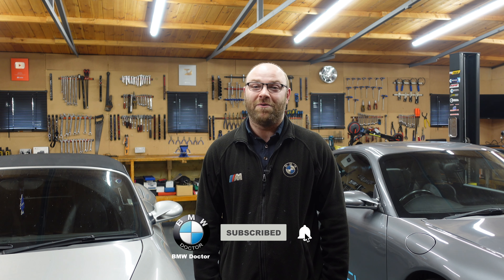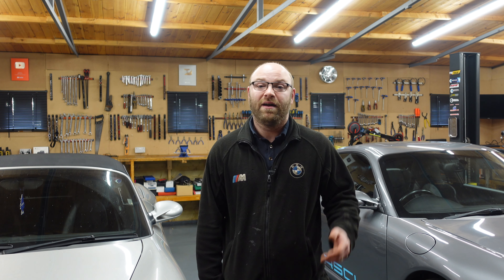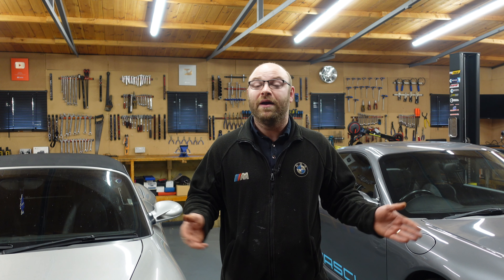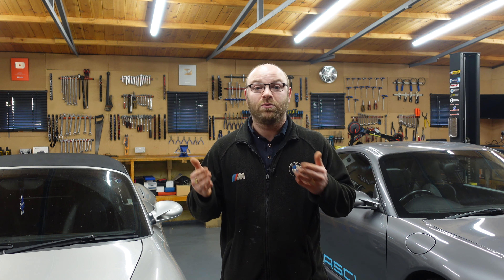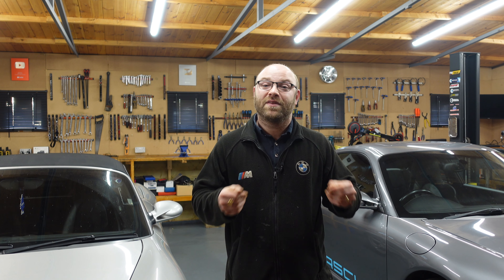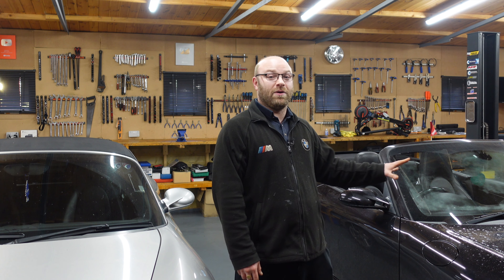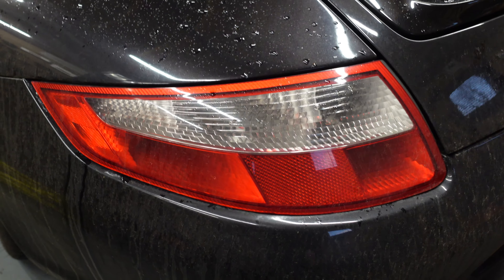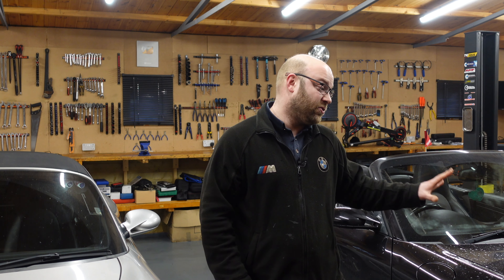I JUST BOUGHT ANOTHER ONE I JUST CANT STAY AWAY FROM THE BRAND !!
Tools Used In My Video For Car Repair & Inspection :

TOPDON IR Infrared Thermal Imaging Camera Handheld ITC629 :